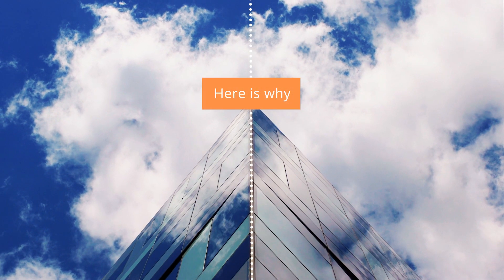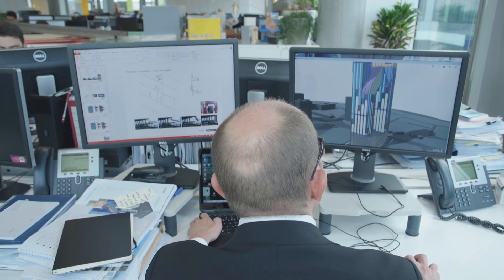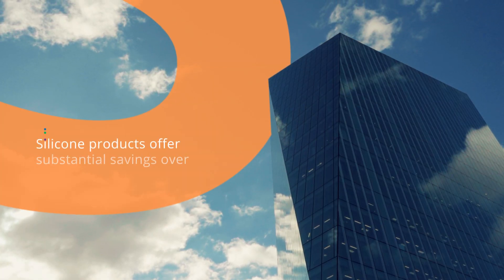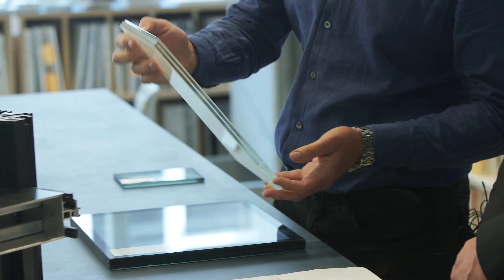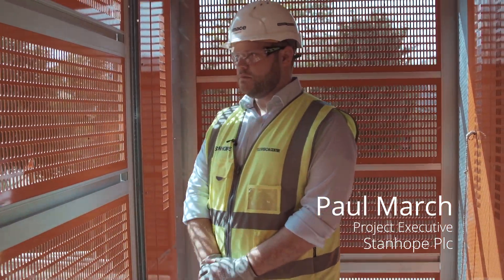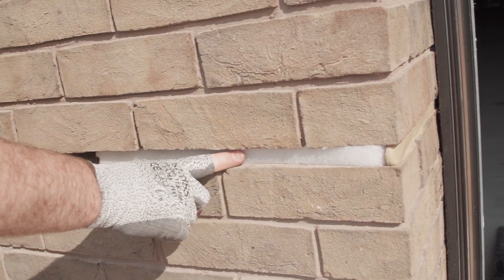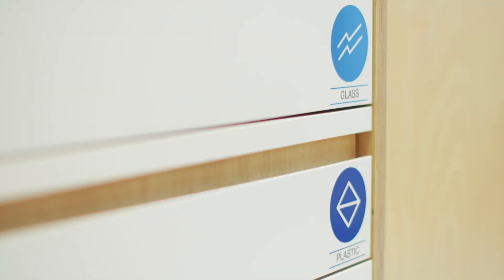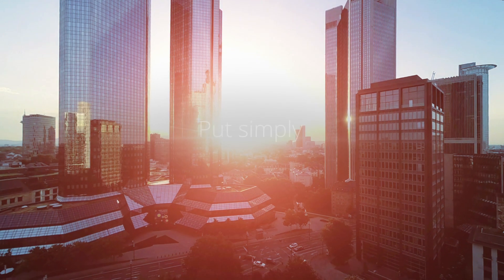Silicones. Enabling the construction revolution.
Silicones were first used in construction more than 50 years ago, and are still holding many of those same buildings together today. This chemistry breakthrough revolutionised construction with its multitude of positive attributes.

“Construction Landscape” is the second of an exciting four-part mini-documentary series that profiles silicones as key technology enablers. We spoke to ARUP, a company providing engineering, design and consulting services for all aspects of the built environment, to find out why they use silicones.

Let us know how silicones help you work better.